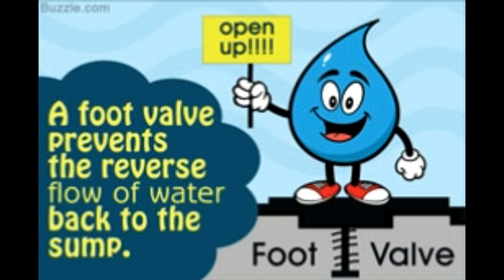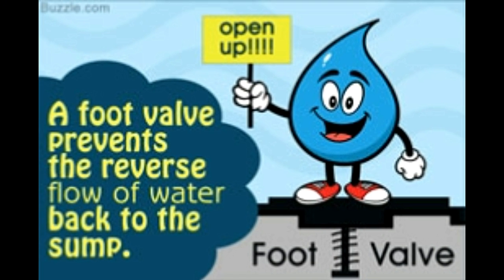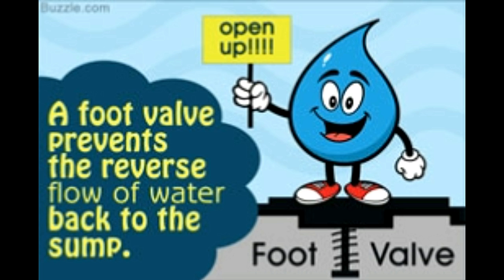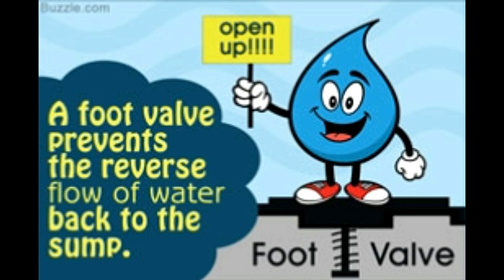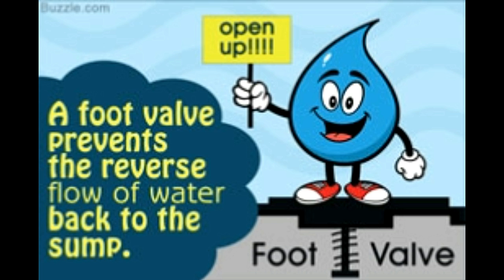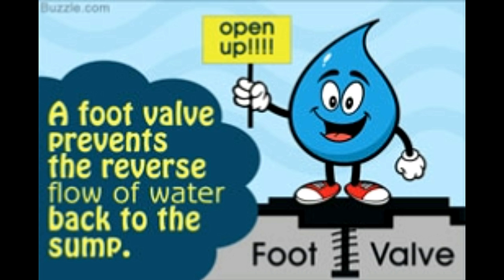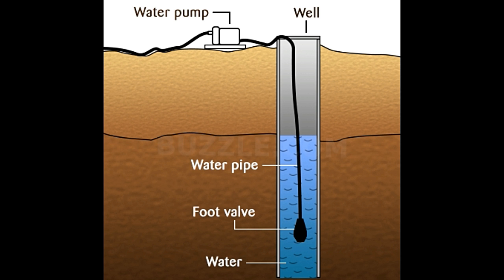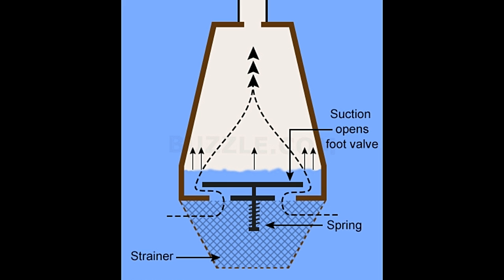How Does a Foot Valve Work